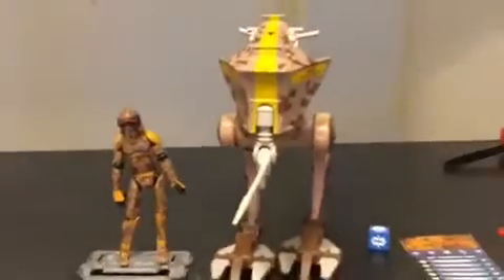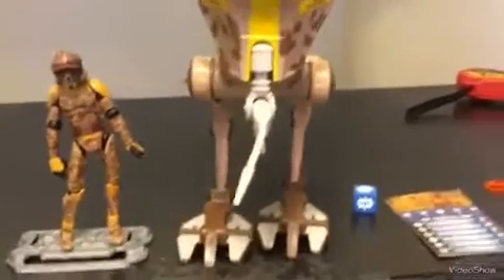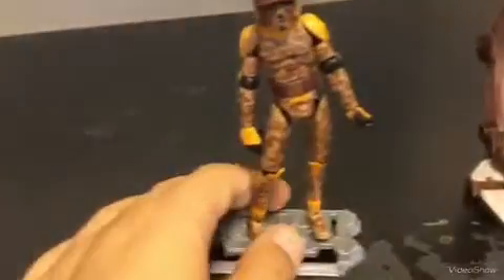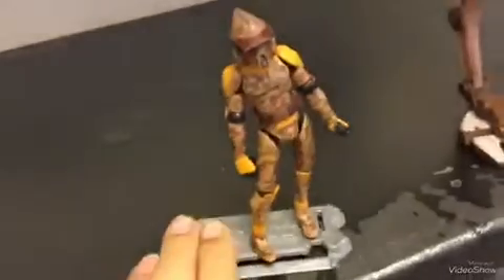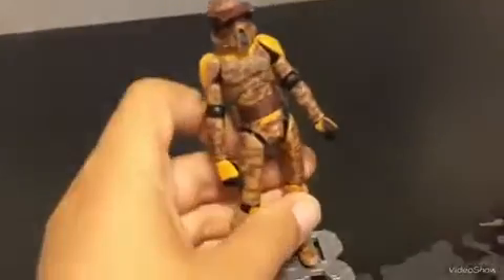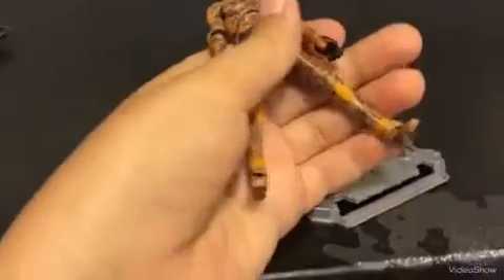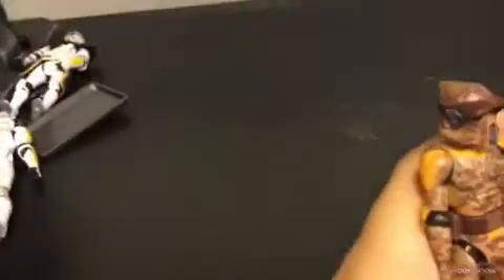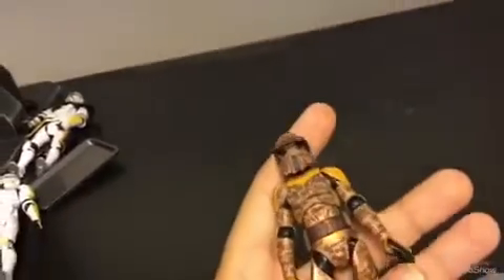Boil with at-art review ( by Clone woriors)